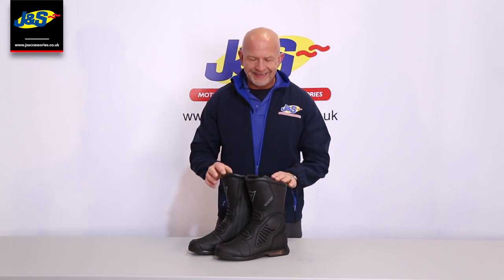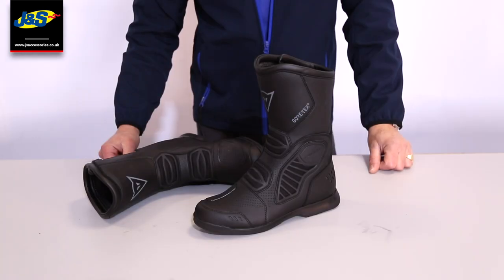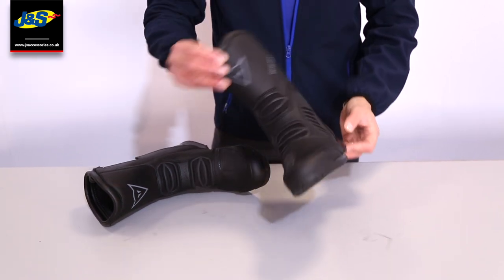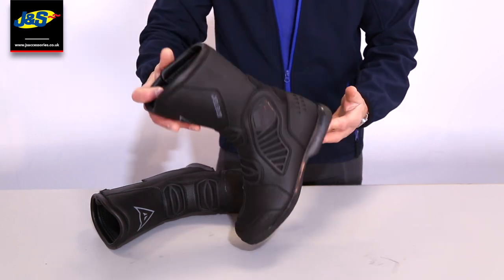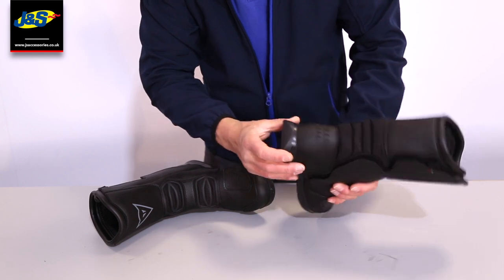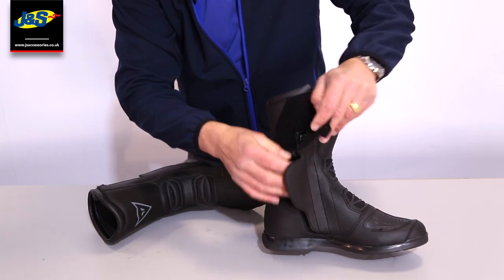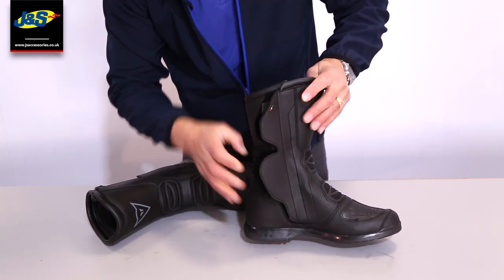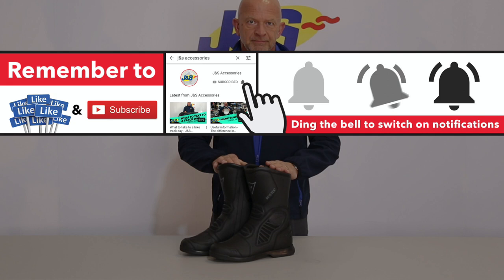Dainese Solarys Goretex Boots - J&S Accessories Ltd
The Dainese Solarys Goretex motorcycle boots are a touring style boot. These boots have been designed to keep your feet comfortable on the longest tours with a waterproof GoreTex membrane and large breathable fabric vents. The boots have shin, toe, heel and ankle protection, a gear shift pad and a grippy rubber sole. Internally the boots have a comfort liner and anatomical foot-bed. A combination of zip and Velcro straps ensures the perfect fit.